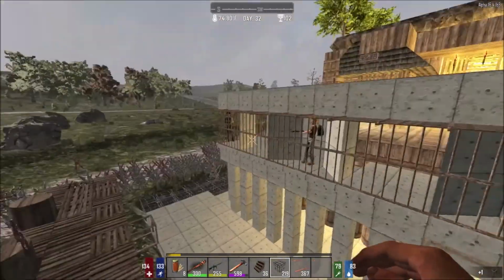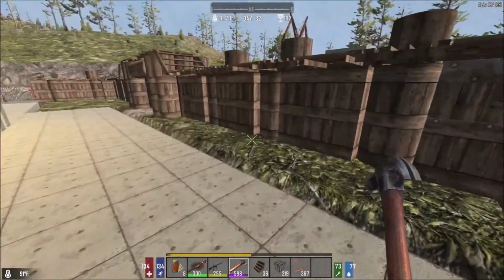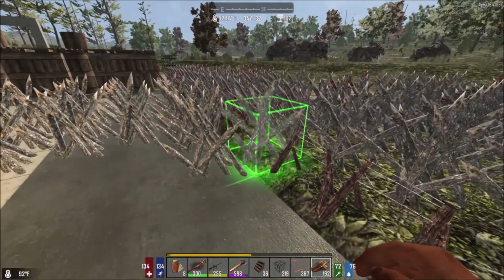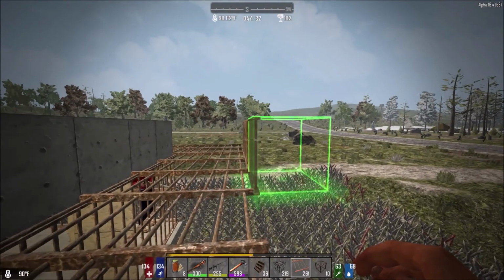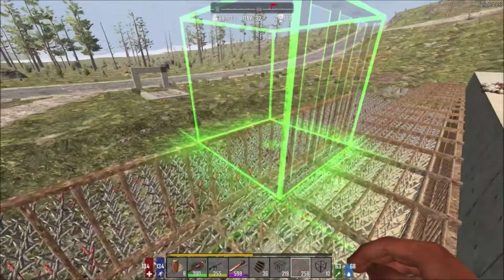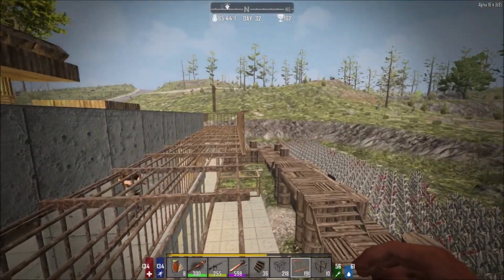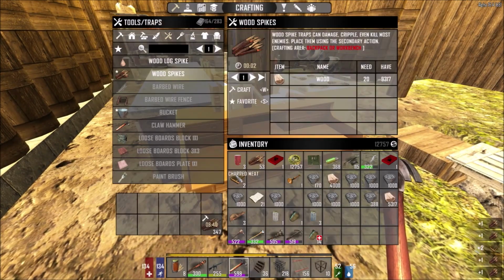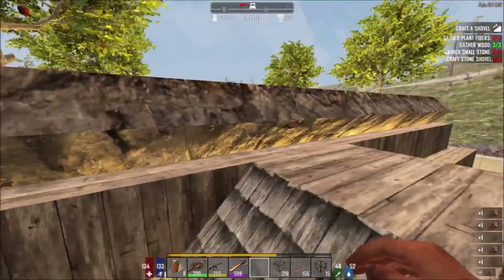Finishing Up My Trader Horde Base! | 7 Days to Die | Alpha 16 Darkness Falls Mod | s7 ep10 Gameplay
Are not necessary but really helps in keeping my channel up. A lot of effort goes into making these videos. I can't do this without you. Many thanks in advance to the souls who make a difference.

Come join me on my playthrough/walkthrough of my 7 Days to Die lets play series gameplay with commentary.

Let’s Play 7 Days to Die Alpha 16 Stable Build Darkness Falls Mod s7 ep10 Multiplayer Finishing Touches To My Trader Horde Base Alpha 16 .4 Let’s Play Gameplay.

This is a 7 Days to Die multiplayer game series.
This is Darkness Falls Mod Alpha 16 Stable build season 7 episode 10 of my 7 Days to Die Alpha 16 Stable Darkness Falls Mod let’s play multiplayer series/gameplay.

Settings:
24 hr Cycle:          90 minutes

7 Days to Die is an early access survival horror, pc, xbox and ps4, sandbox game set in an open world. 7 Days to Die is developed by The Fun Pimps.
7 Days to Die is a post-apocalyptic zombie apocalypse tower defense / base defense game.
7 Days to Die has multi player, single player and co-op and you get two types of map namely Navezgane and Random Gen.
7 Days to Die is like Minecraft but in my humble opinion it's way better sporting better graphics and physics.
7 Days to Die there has crafting, building, exploration, zombie killing, looting, farming and hunting to name but a few features.

7 Days to Die has also been made available for purchase on console: ps4 and xbox.